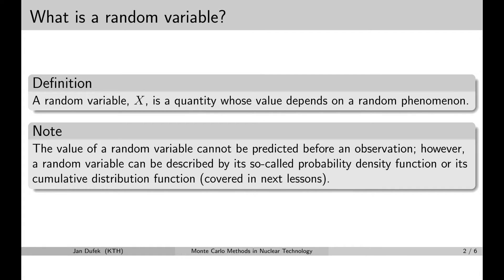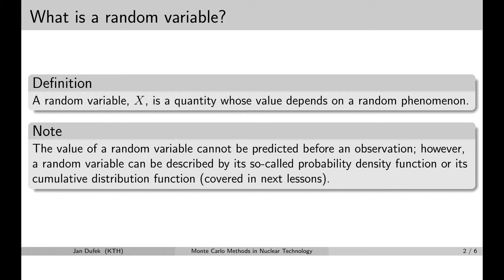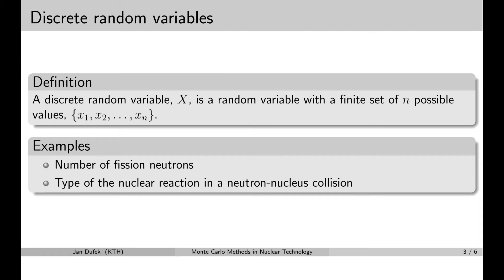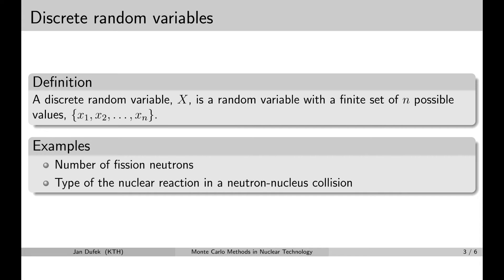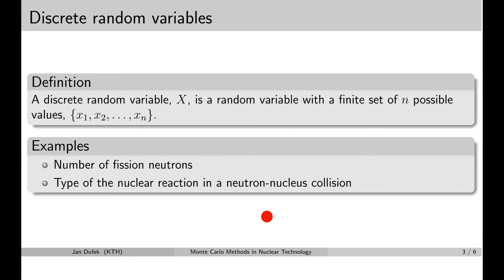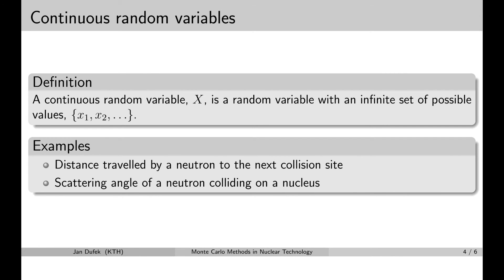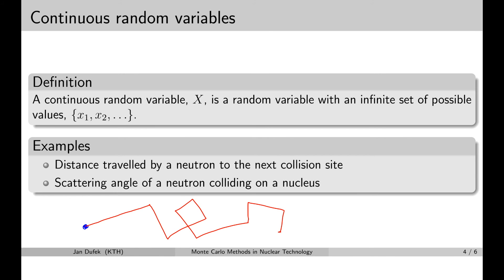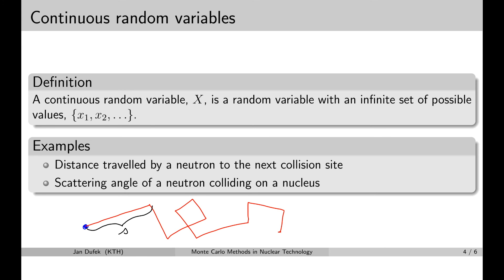MC simulations: 1.2 Random variables